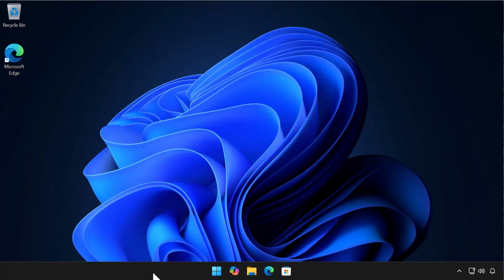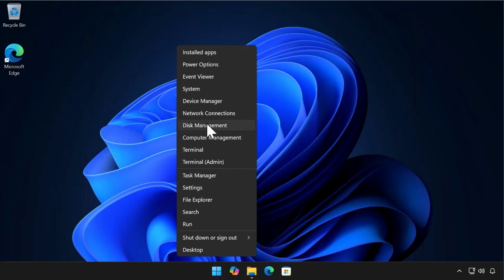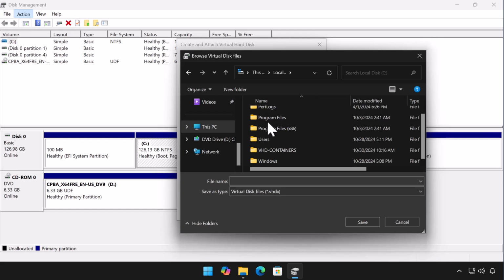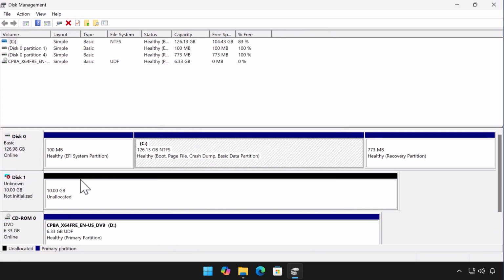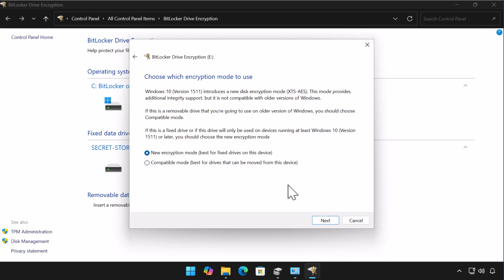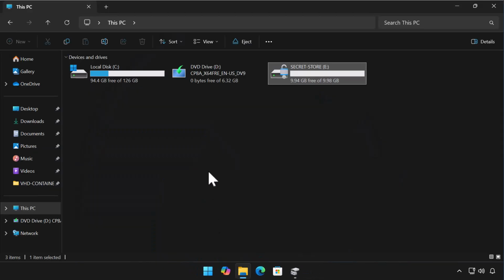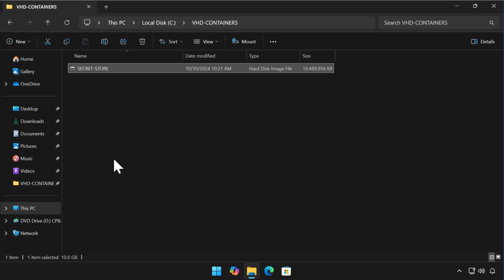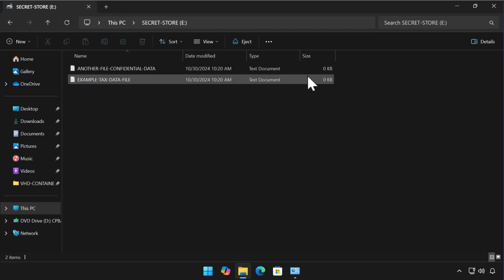Create Secure Encrypted Portable Storage Containers with VHD files & BitLocker on Windows 11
In this video I show you how to create storage containers with virtual hard disk files and how to encrypt and protect them using BitLocker.